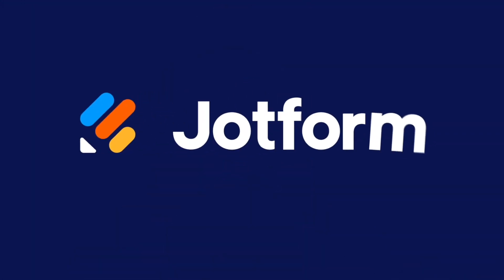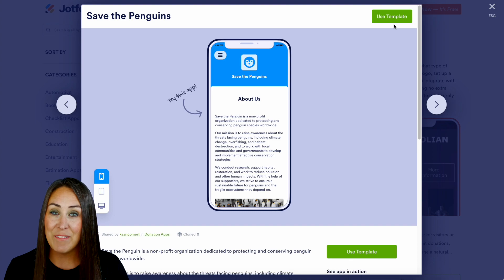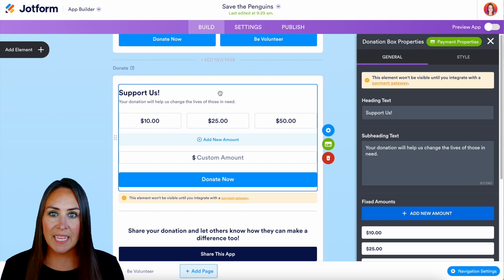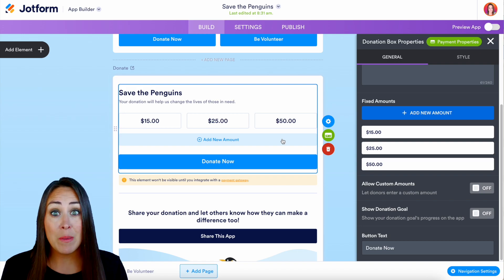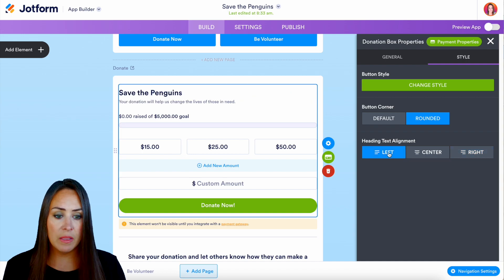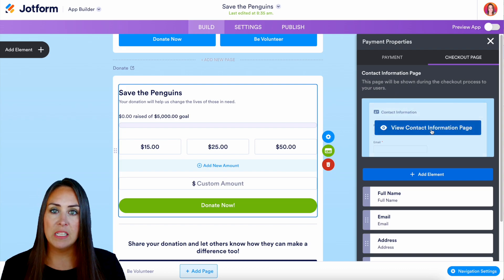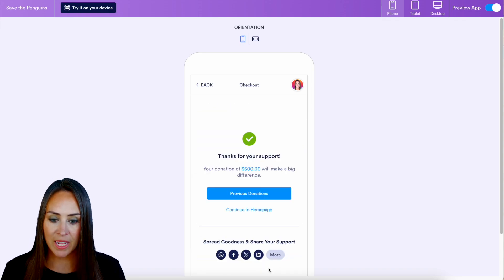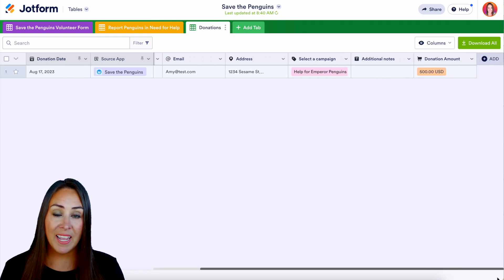Introducing Jotform Donation Apps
We couldn't be more excited to introduce Jotform Donation Apps, the effortless way to collect donations for your cause. Learn how to use our Donation Box element and other useful features to upgrade your personalized donation app in this helpful video. Let’s dive in!
LINKS & RESOURCES
👋 ABOUT JOTFORM
Hi, we're Jotform, a full-featured online forms platform that makes it easy to create robust forms and collect important data. Check us out
00:00 Introduction
00:11 Overview
00:44 Go to My Apps
00:55 Create an App
01:14 View Save the Penguins App
02:00 Add Donation Box Element to the Form
02:31 Edit Donation Box Properties
04:35 Set Up a Payment Gateway
05:09 Edit Checkout Page Properties
05:58 Preview App
07:10 Go To Jotform Tables
07:28 Subscribe to Jotform